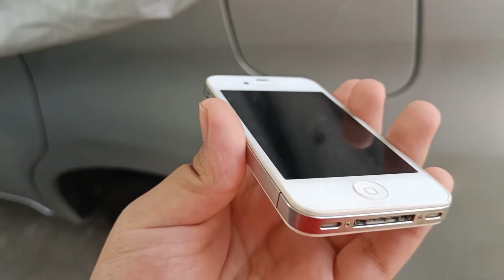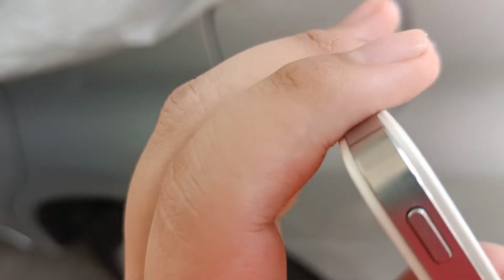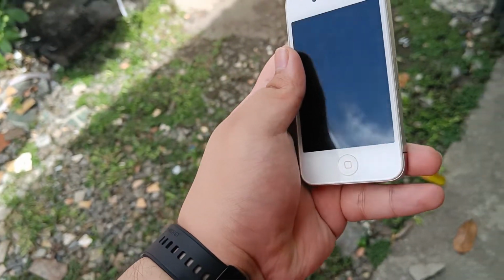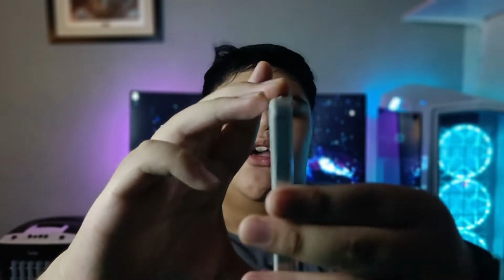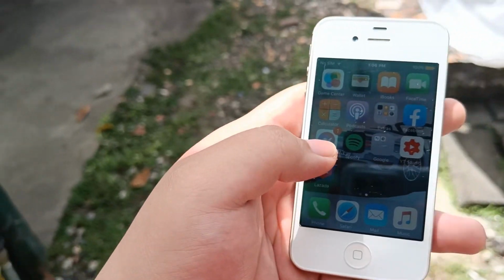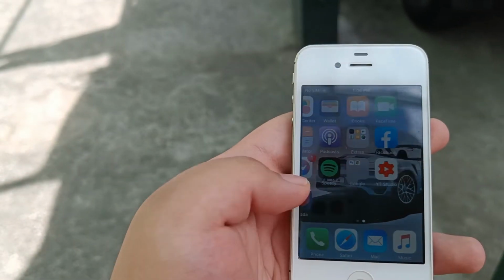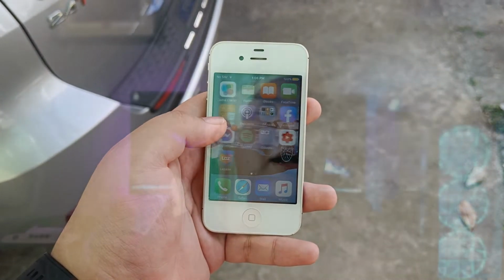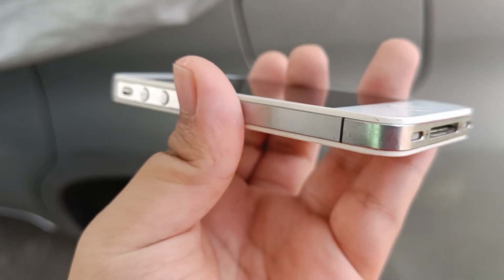Worth It Ba Bumili Ng iPhone 4s ?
So pagusapan natin ang iphone 4s ulit ngayong 2022 and why for me atleast is not an option.

iPhone 4s in 2022 or NAH???

Like and Subsrcibe kung bago kayo!